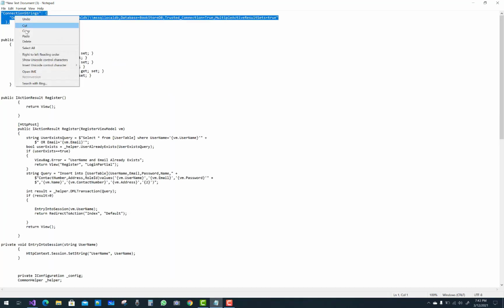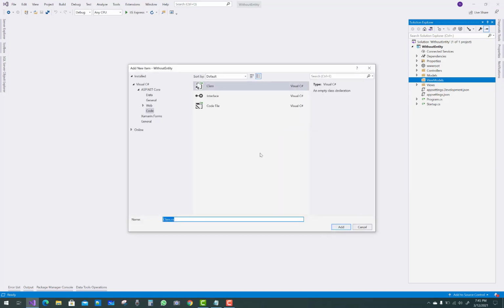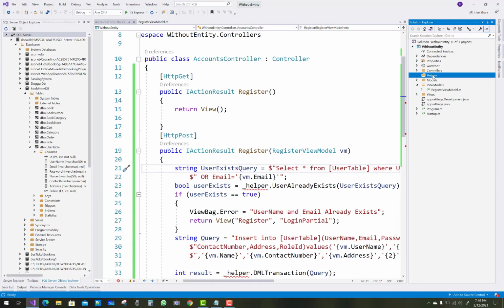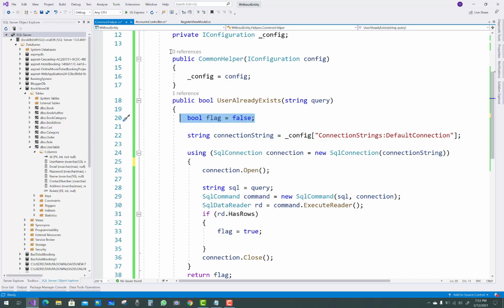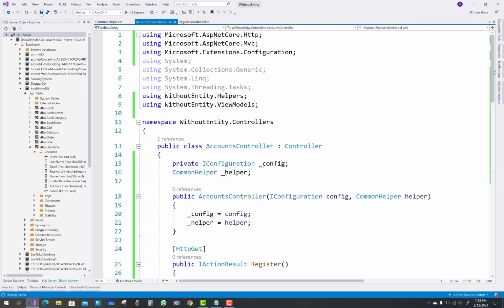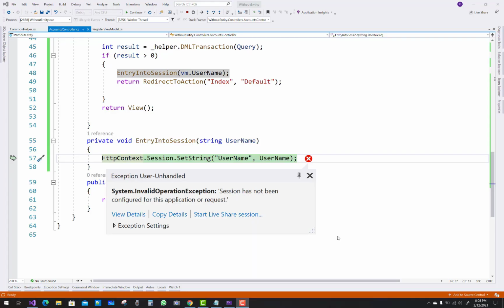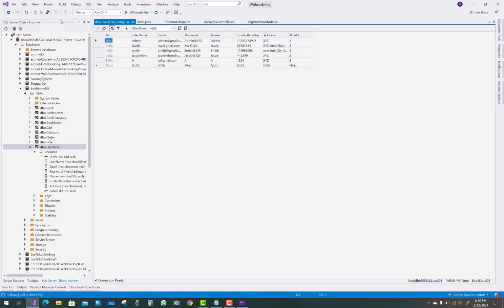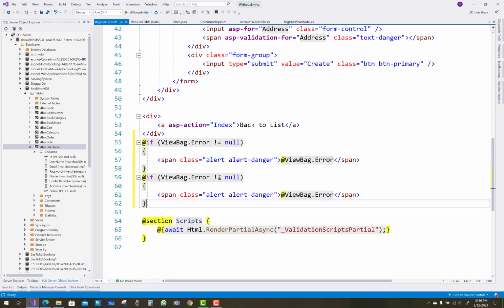Registration form in ASP.NET CORE with Sql database Without EntityFrameWork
In this video, I am going to show you, How to create Registration Page in asp.net core without entity framework.